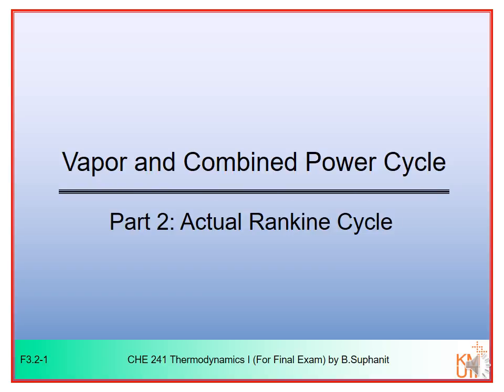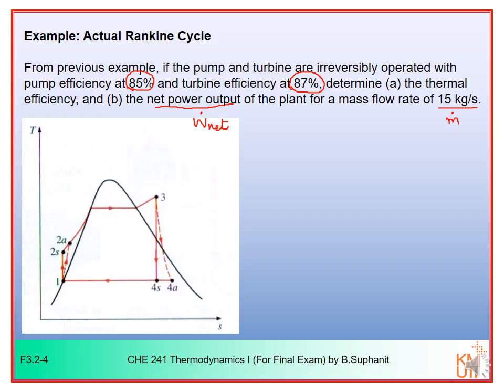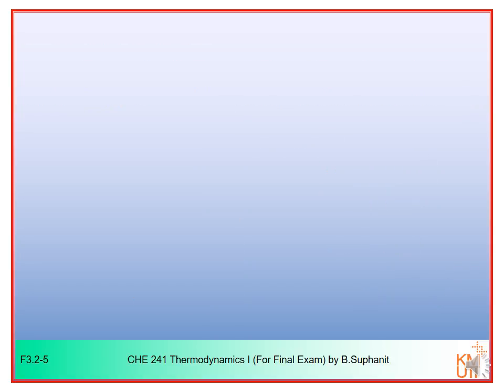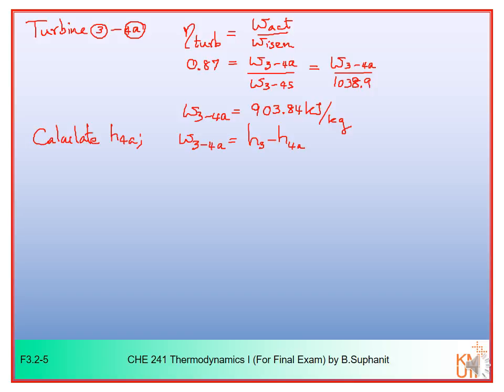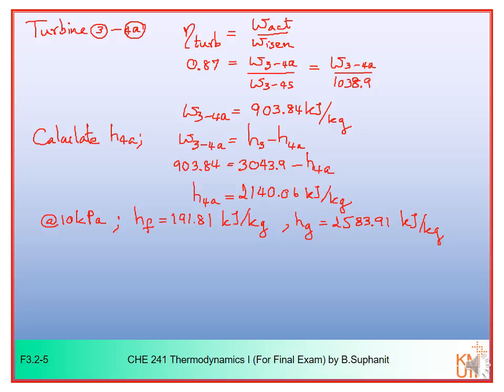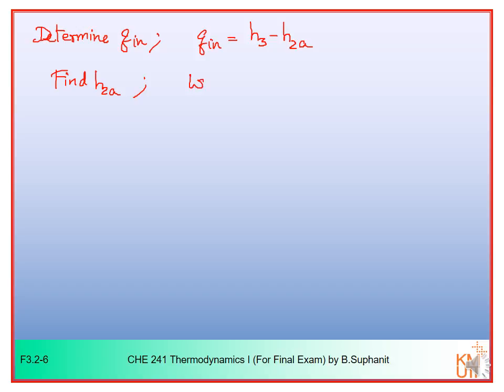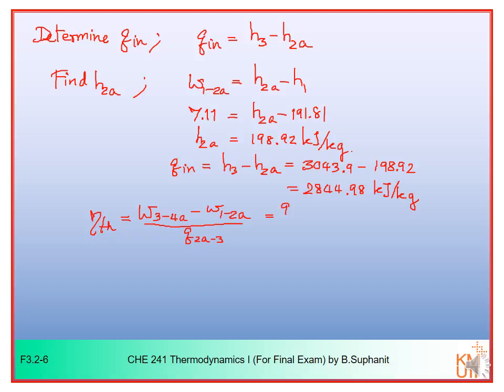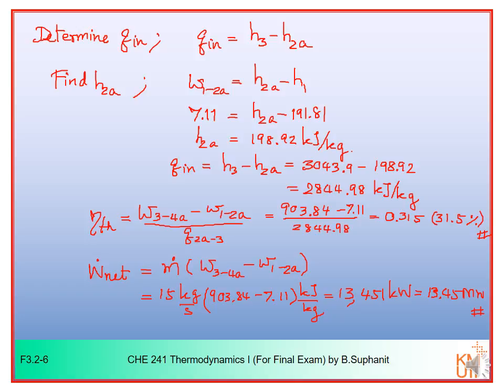L241 Final 3 Vapor and Combined Cycle Part 2 wth Narration